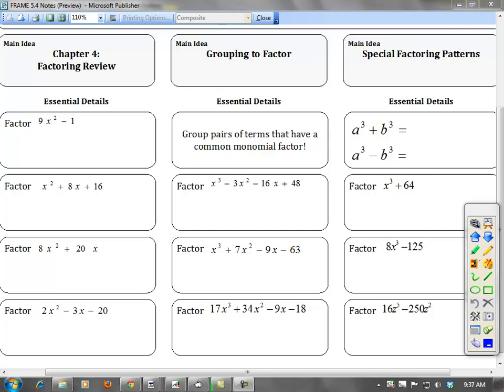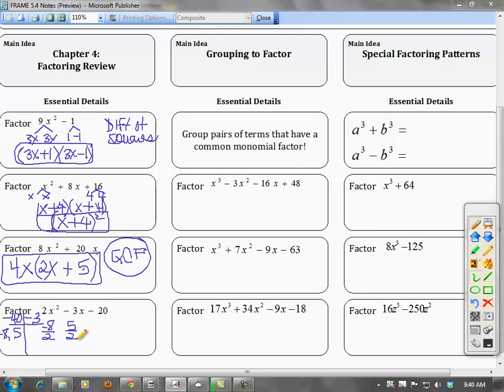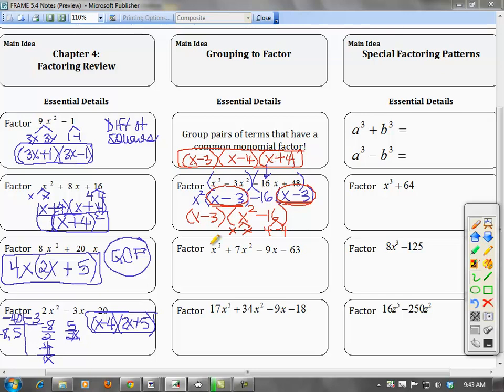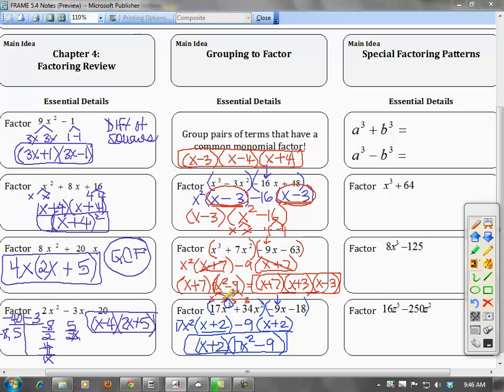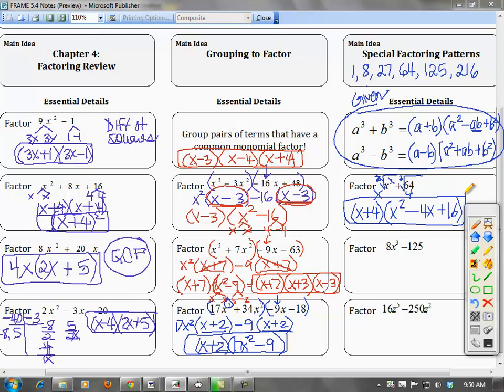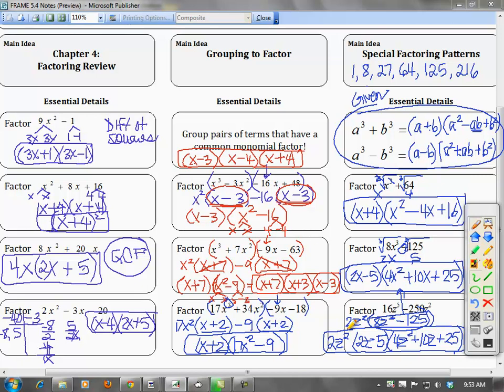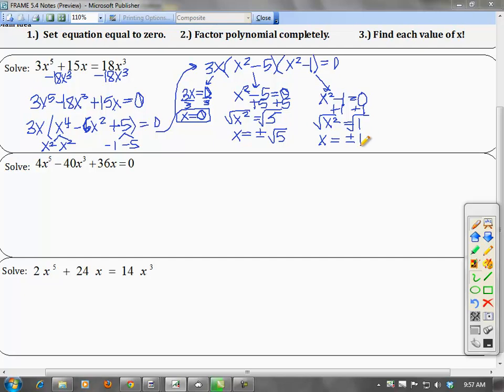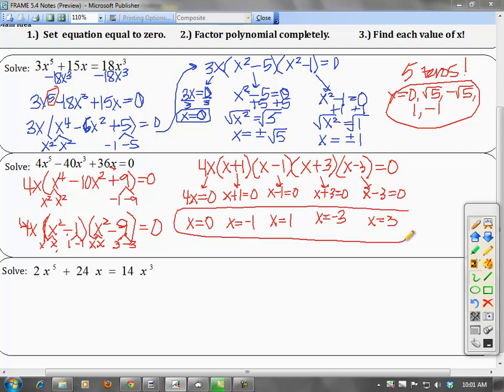Section 5 4 A2